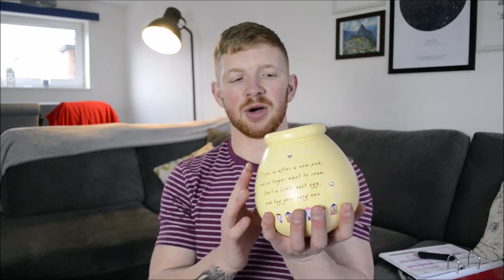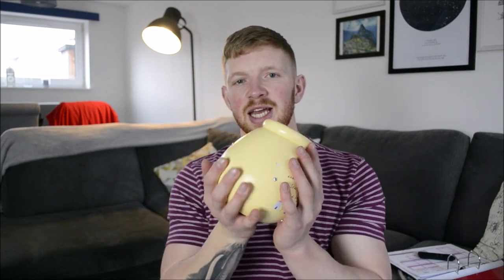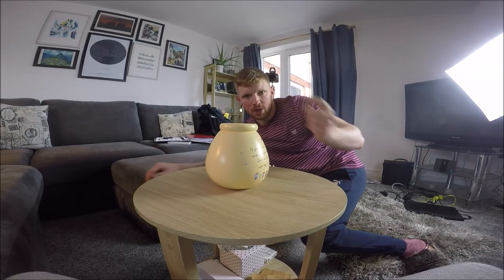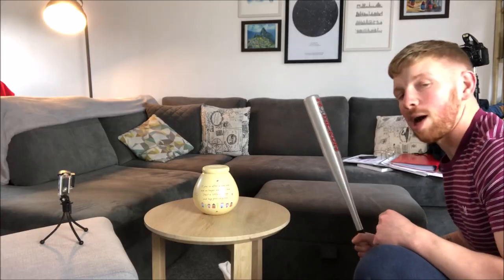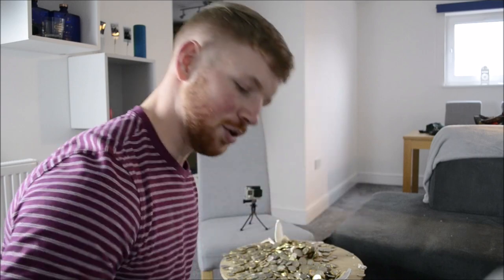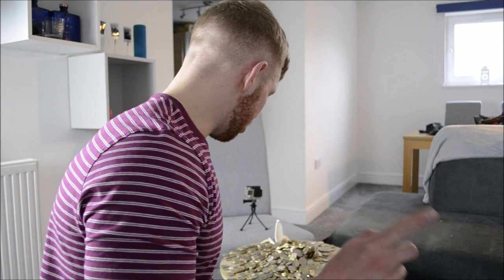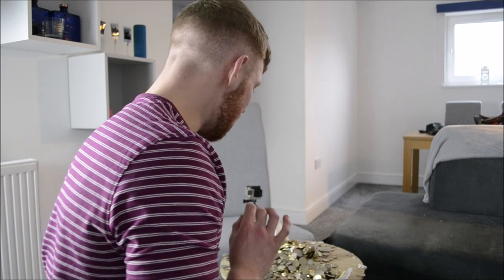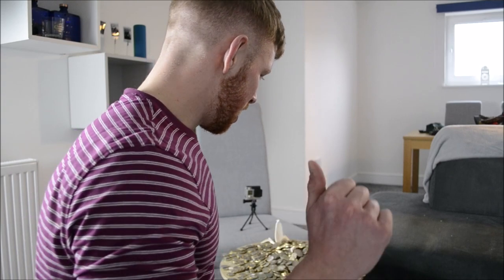Pot of Dream | Smashing Open my Savings!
In this video I talk a little bit about saving money and my mindset of saving some cash! I also obliterate my pot of dreams money pot with a baseball bat!